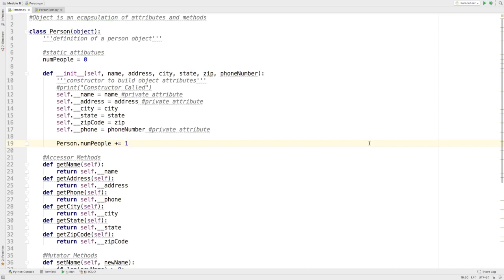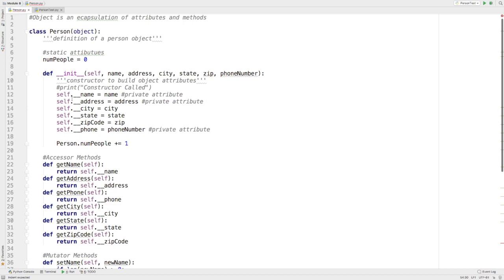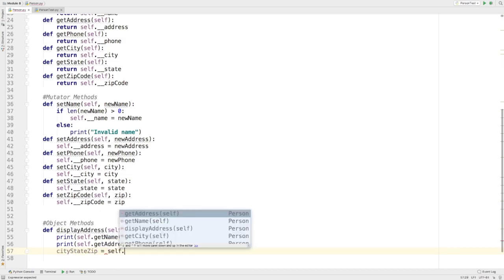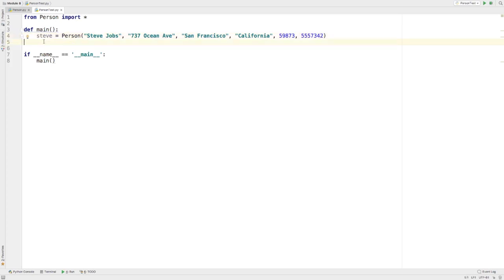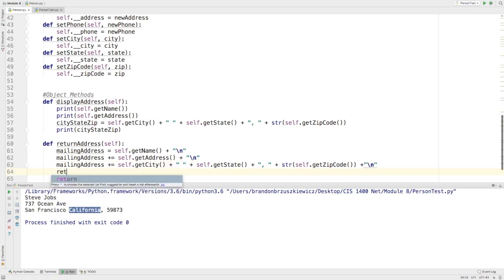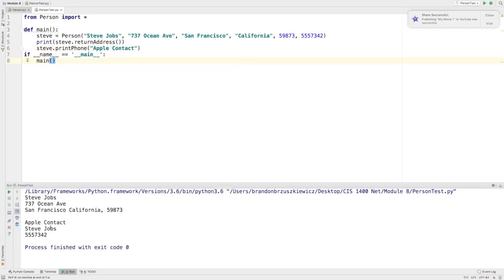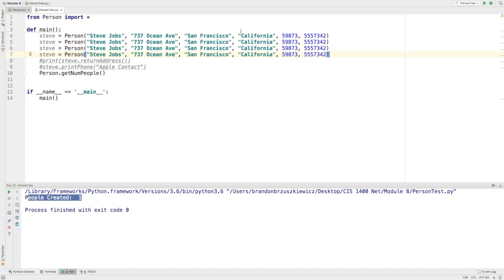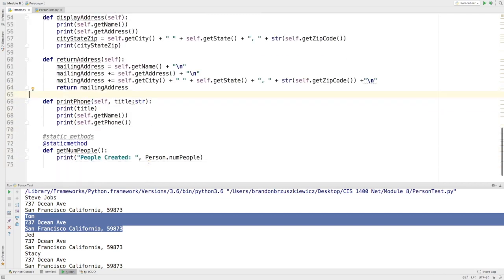OOP Part 3 - Object Methods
Object Methods and Static Methods